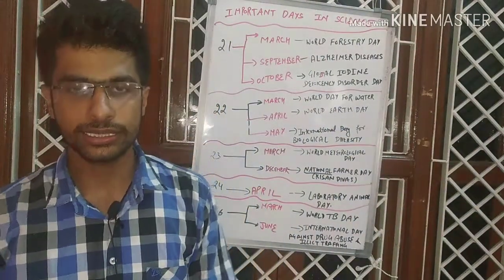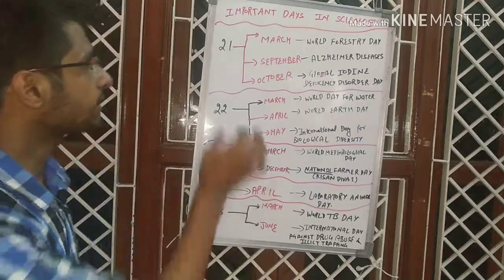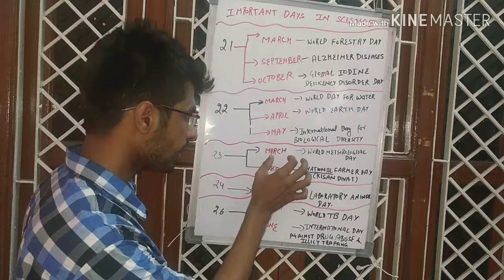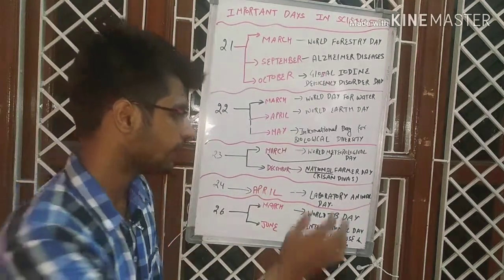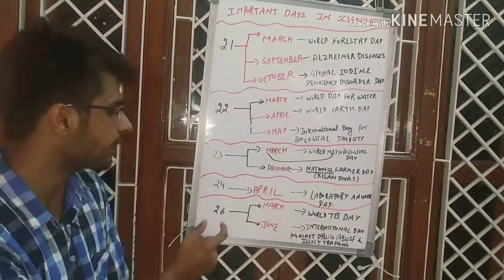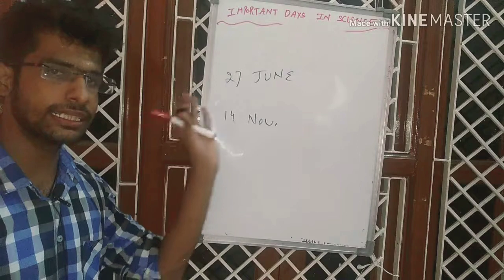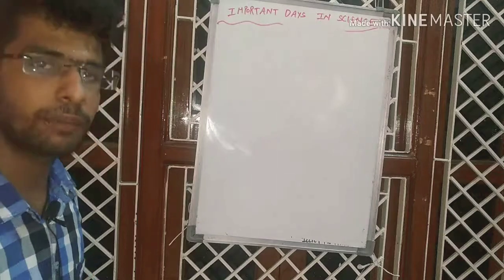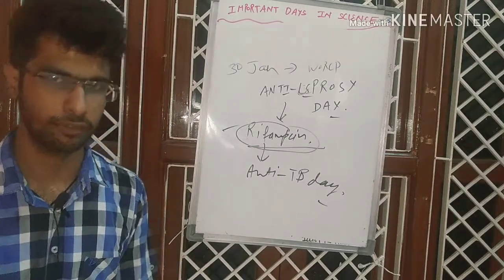IMPORTANT DAYS AND DATE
The last video in the series of important days in Science for PhD. Examination .
The questions are asked in ICMR JRF and other examination .
Postgraduate EXAMINATION also asked questions and icar exam also have questions related to conservation and biodiversity .
super tricks NCERT neet upsc SSC govt.job
schlorship Gpat niper examination PhD exams .
crack CSIR question.
The 24*7